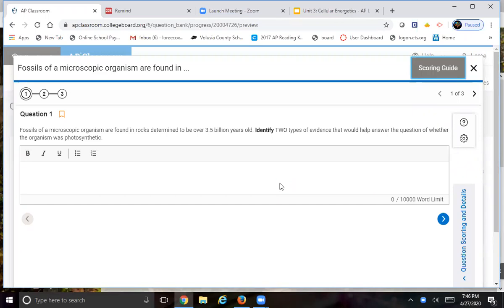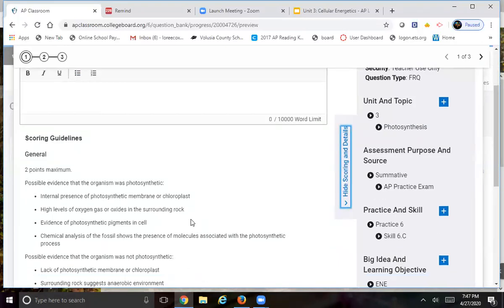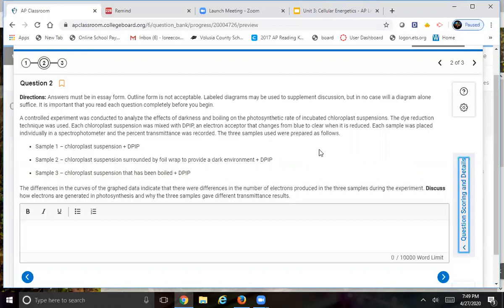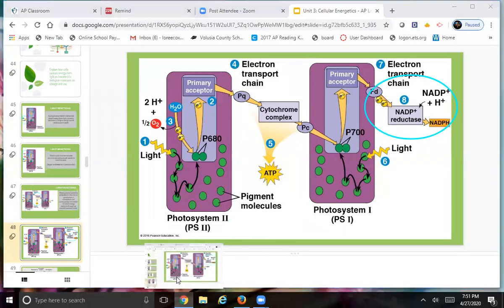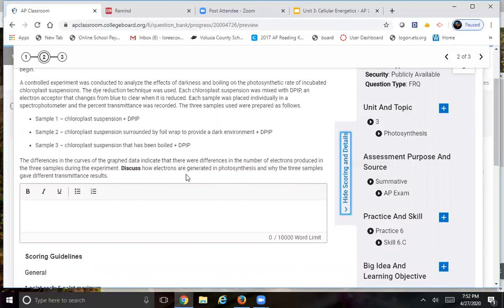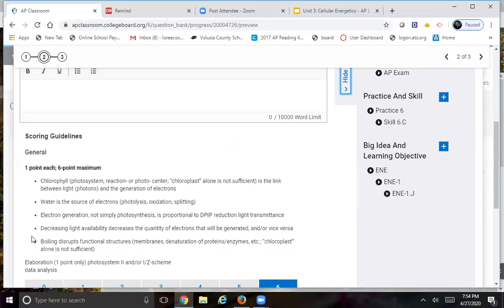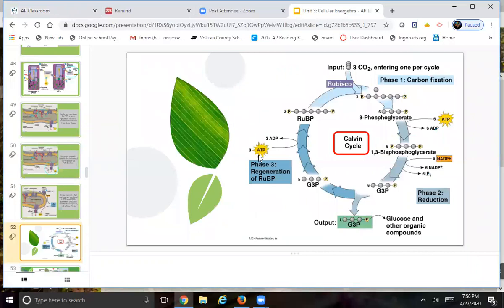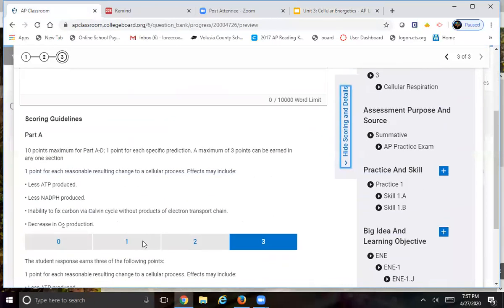4-22 YouTube HW Photosynthesis